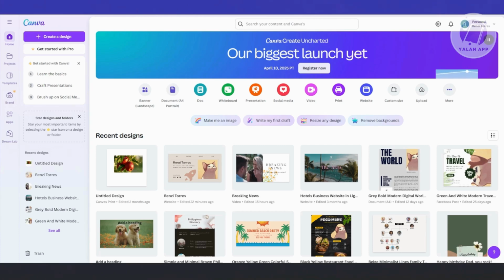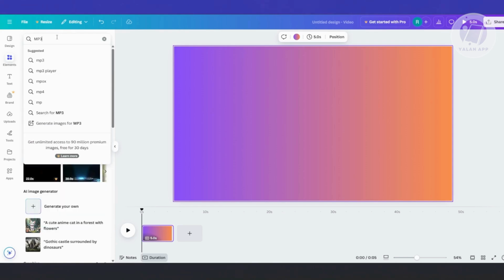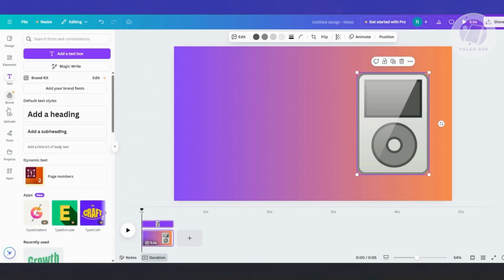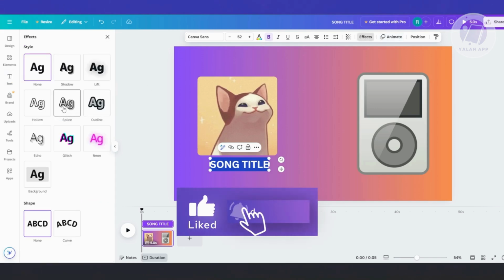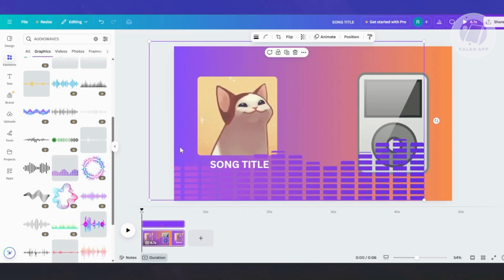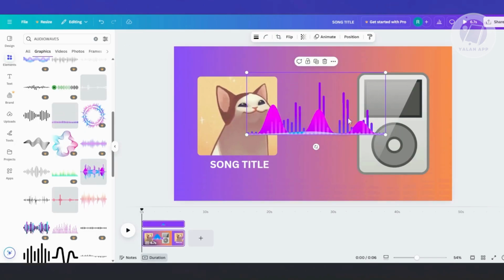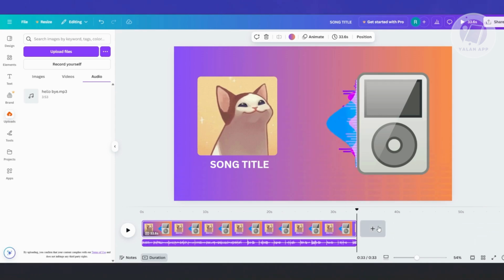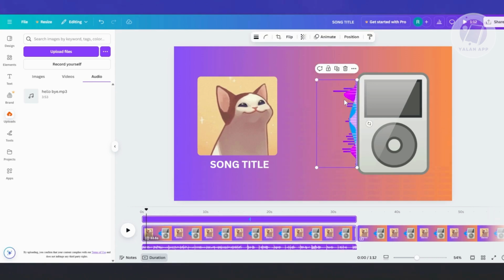Canva Audio Visualizer Tutorial (2025)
If you want to learn to create an audio visualizer in Canva, then this video will be perfect for you!